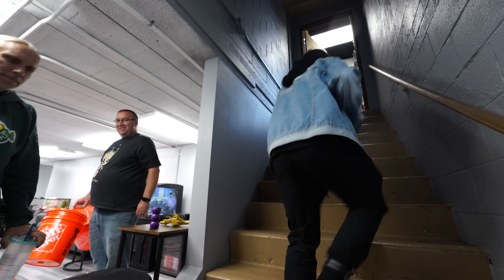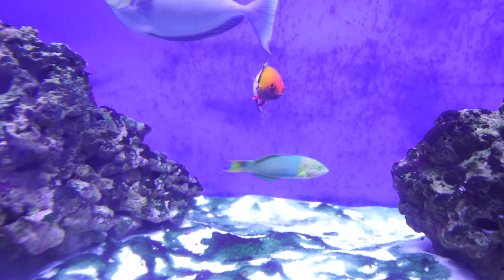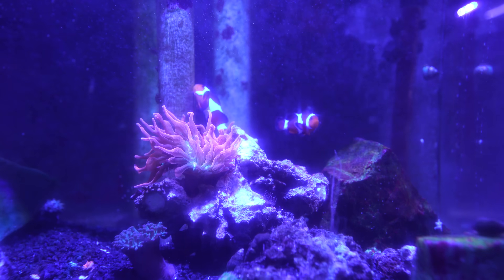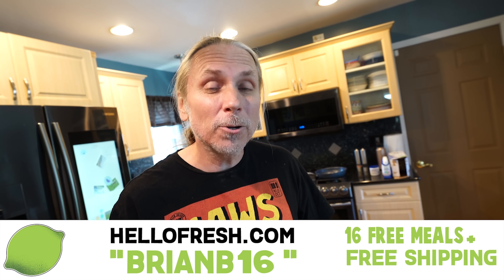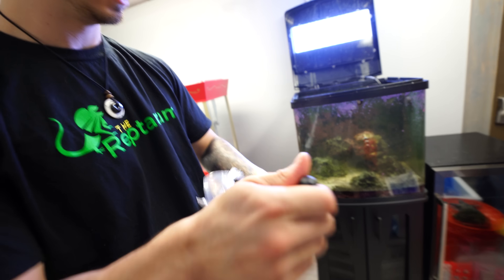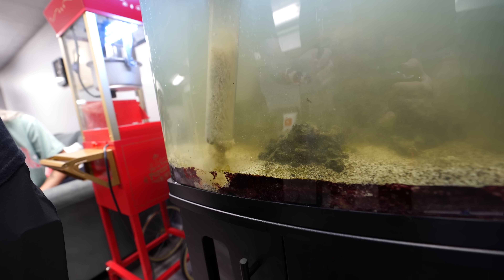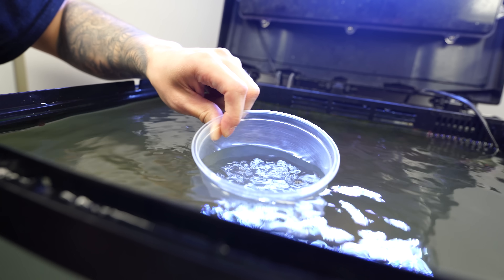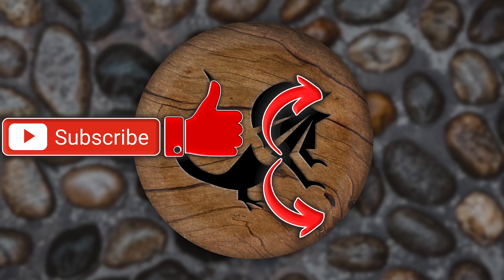Getting New Fish For My Salt Water Aquarium!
↑↑↑↑↑↑FOLLOW NOAH↑↑↑↑↑↑